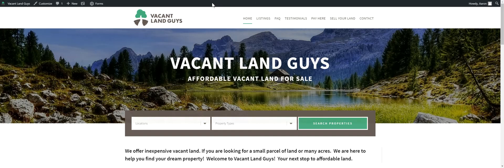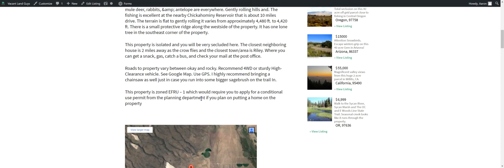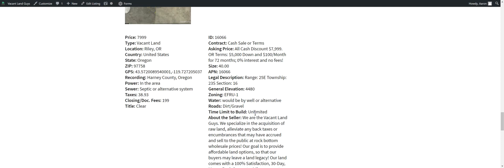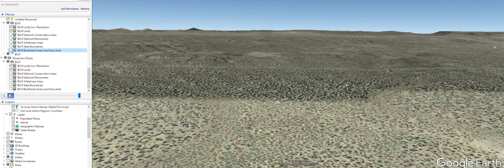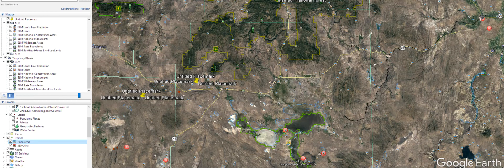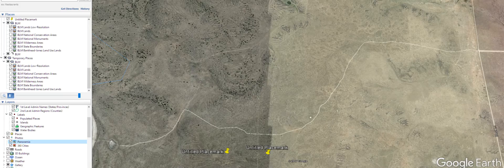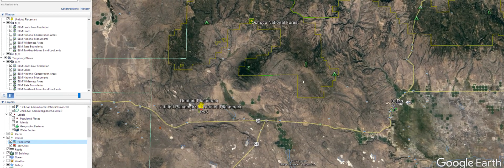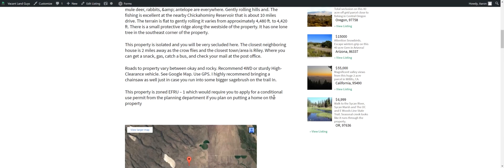SOLD! 40 Acres for sale in Central Oregon. Spectacular mountain views and oceans of desert sage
Price: All Cash Discount $7,999. OR Terms: $5,000 Down and $100/Month for 72 months; 0% interest and no fees

We make it super easy to own land.  We accept credit cards, bankwire transfers, cashiers checks, and money orders.  Buy property on our website with a credit card.  We offer owner financing on just about all of our properties. Just ask and we can work something out.

Vacant Land Guys
7720 NE Hwy 99 Ste D 626

Total seclusion on this 40 acre off grid parcel close to fishing in Central Oregon. Spectacular mountain and prairie views nestled amongst oceans of fragrant desert sage. Bring the quads, kids, horses, fishing gear, RV and camp out, or build a cabin or tiny home. This property would be great for hunting too. Tons of wildlife here.  Mule deer, rabbits, antelope are everywhere. Gently rolling hills and. The fishing is excellent at the nearby Chickahominy Reservoir that is about 10 miles drive. The terrain is flat to gently rolling it varies from approximately 4,480 ft. to 4,420 ft. There is a small protective ridge along the westside of the property. It has one lone tree in the southeast corner of the property.

This property is isolated and you will be very secluded here. The closest neighboring house is 2 miles away as the crow flies and the closest town/area is Riley. Where you can get a snack, gas, catch a bus, and check your mail at the post office.

Roads to property vary between okay and rocky. Recommend 4WD or sturdy High-Clearance vehicle. See Google Map. Use GPS. I highly recommend bringing a chainsaw as well just in case you run into some bigger sagebrush on the trail In.

This property is zoned EFRU - 1 which would require you to apply for a conditional use permit from the planning department if you plan on putting a home on the property

Price:

7999

Type:

Vacant Land

Location:

Riley, OR

Country:

United States

State:

Oregon

ZIP:

97758

GPS:

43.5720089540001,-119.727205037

Recording:

Harney County, Oregon

Power:

In the area

Sewer:

Septic or alternative system

Taxes:

38.93

Closing/Doc. Fees:

199

Title:

Clear

Send to text editor

ID:

16066

Contract:

Cash Sale or Terms

Asking Price:

All Cash Discount $7,999. OR Terms: $5,000 Down and $100/Month for 72 months; 0% interest and no fees!

Size:

40.00

APN:

16066

Legal Description:

Range:  25E Township:  23S Section:  16

General Elevation:

4480

Zoning:

EFRU-1

Water:

would be by well or alternative

Roads:

Dirt/Gravel

Time Limit to Build:

Unlimited

About the Seller:

We are the Vacant Land Guys.  We  specialize in the acquisition of raw land, alleviate any back taxes or encumbrances that may have accrued and sell to the public at rock bottom wholesale prices! Our goal is to provide affordable land options, so that our buyers may leave a land legacy! Our land comes with a 100% Satisfaction, 30-Day, Money Back Guarantee! If you are not satisfied with the land you purchased, we will refund your deposit or exchange it for another property in our portfolio.